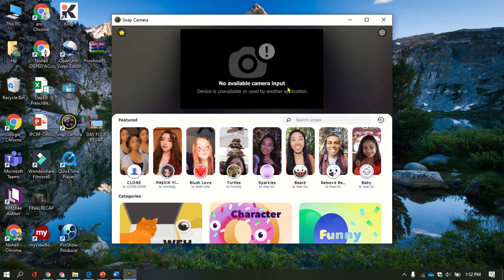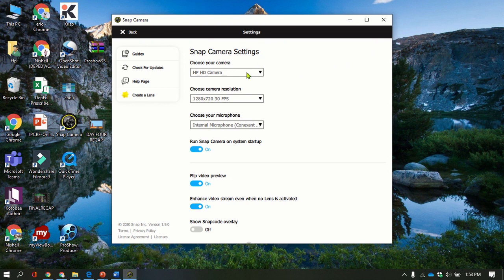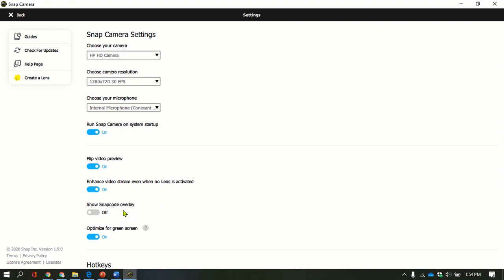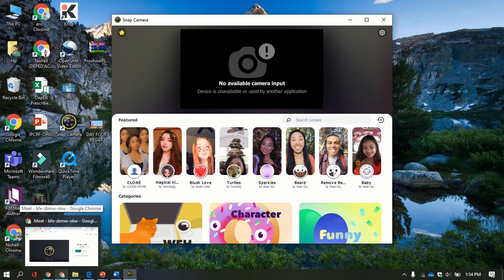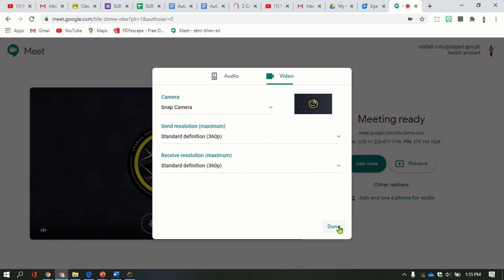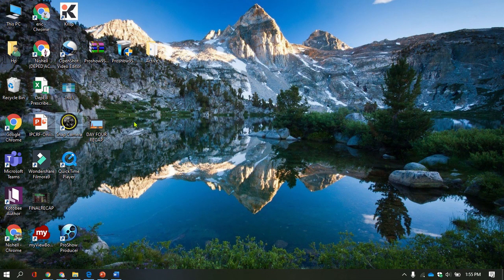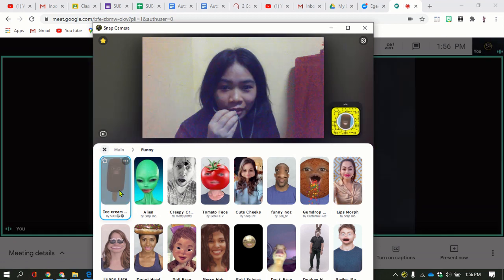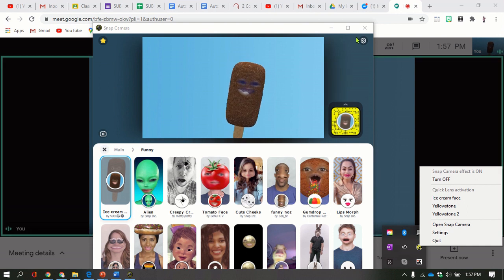NO AVAILABLE CAMERA INPUT ERROR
Hello po sa lahat.This video tells you one way of solving a message error NO  AVAILABLE CAMERA INPUT even if everything has been set up already in using snap camera via google meet. This works for me.I hope it will work for you. In case it helps you, please share this link to others so we can help them..Thank you
Below are my newest related videos about this snap camera.Please take time to watch.Thanks.
AUDIO IN NO AVAILABLE CAMERA INPUT ERROR